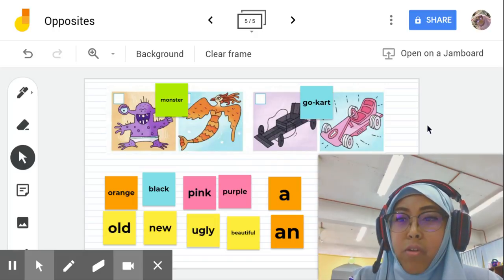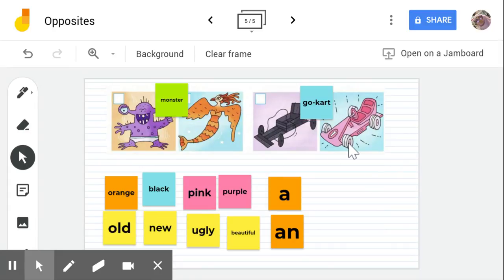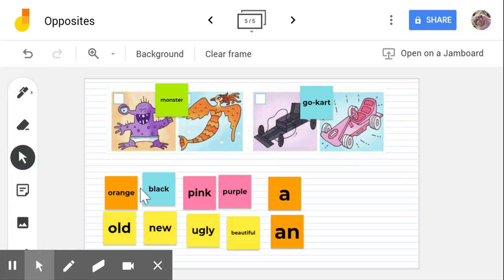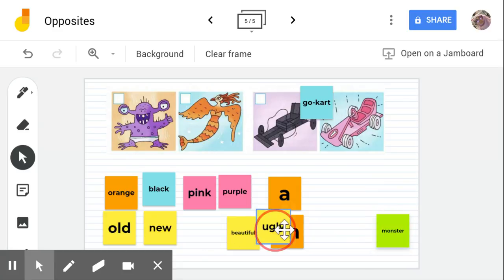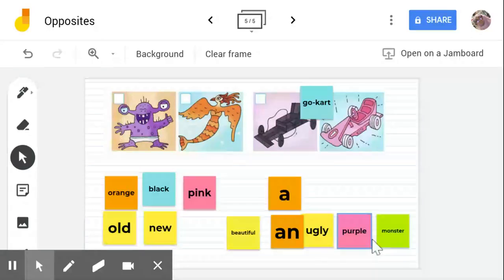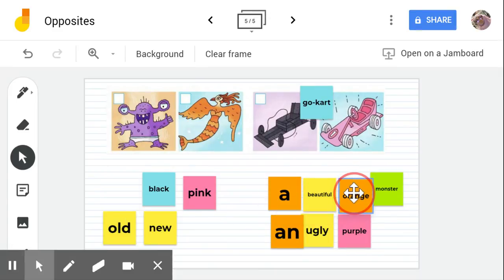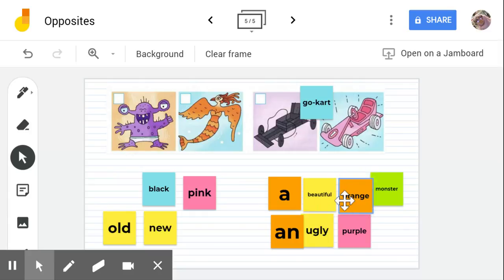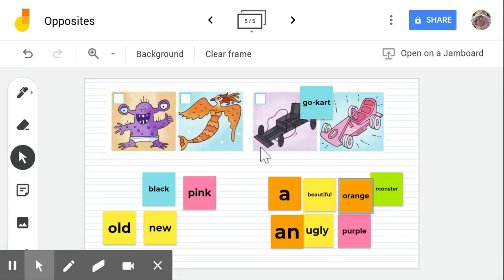cikgootube Teacher Nur Lisa | ENGLISH LANGUAGE YEAR 1 UNIT 2: LET'S PLAY (ADJECTIVES) PART 3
In the supermind textbook, there is an embedded lesson on adjectives and opposites. I took the opportunity to explain a bit more for my students about writing a  simple sentence with more than one adjectives because the same grammar lesson is reinforced in Year 6 with more than 2 adjectives for one noun.

These 3 part lessons used pictures from the Supermind textbook and Jamboard.

***My tutorial for my students before they answer their LIVEWORKSHEETs